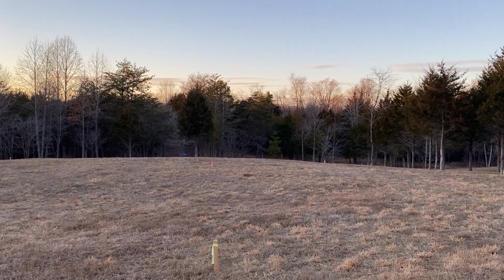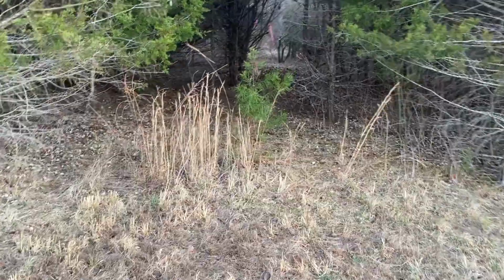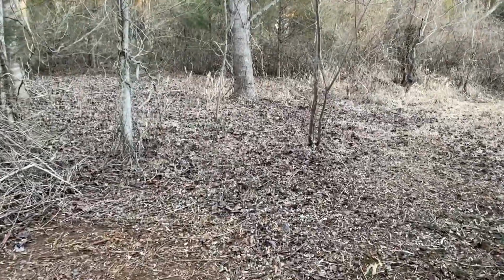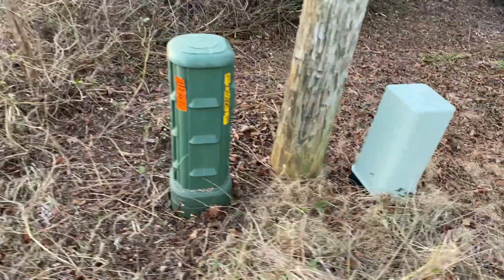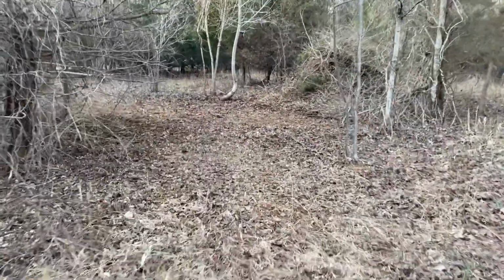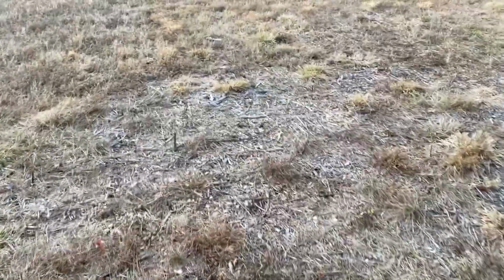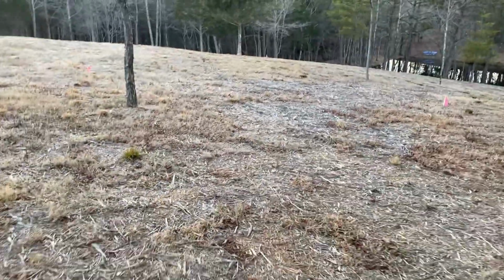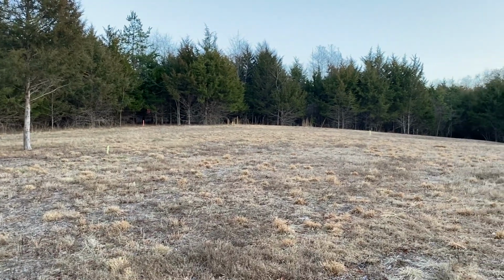Electric and Cable Path Through the Buffer Zone Completed 1/28/2023.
Maverick Ranch electric and cable path widened and rerouted around septic reserve 1/28/2023.